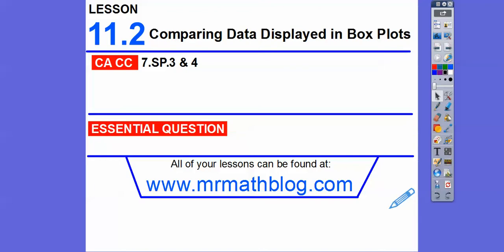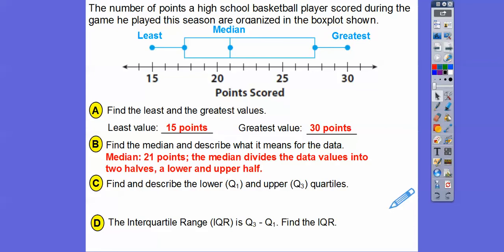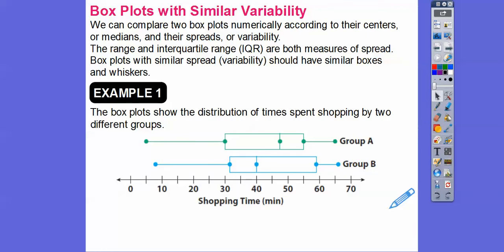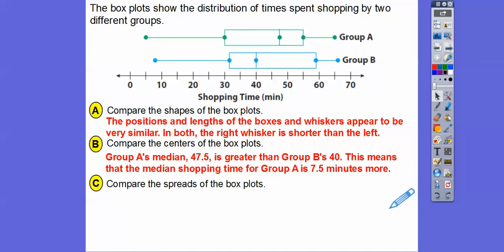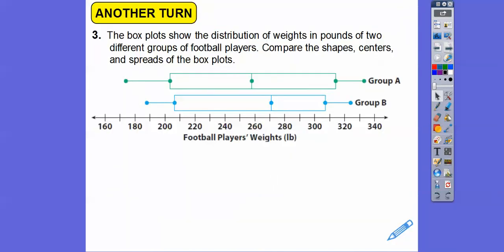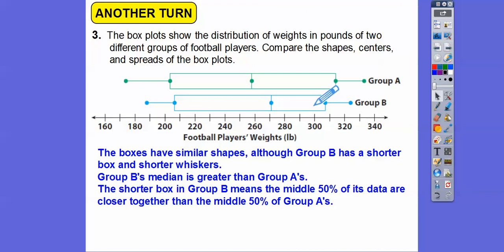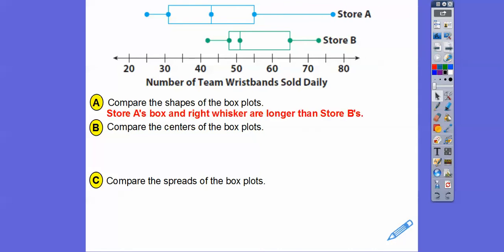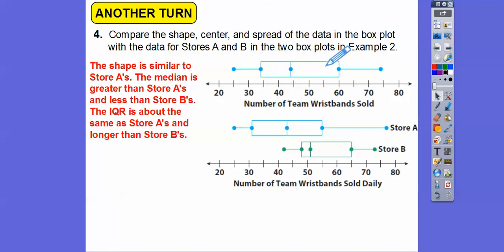Comparing Data Displayed in Box Plots - Lesson 11.2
Here we show how to compare box plots.